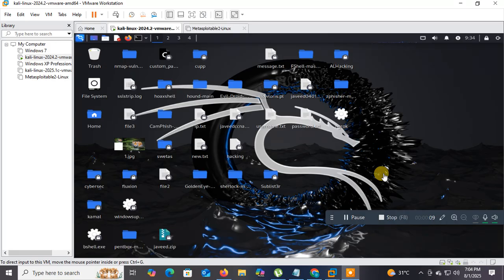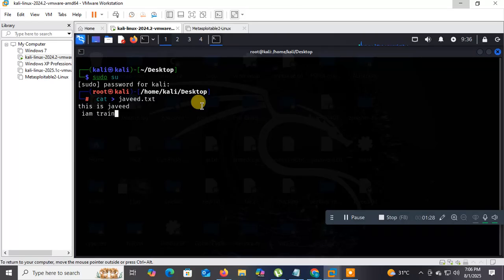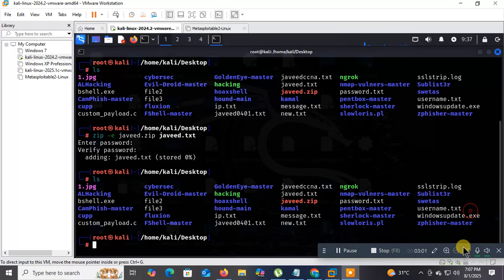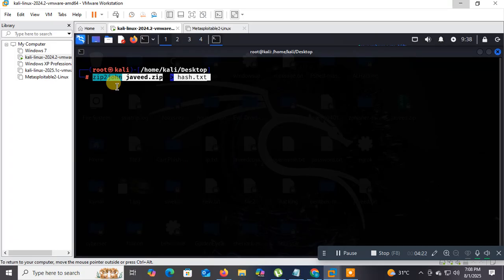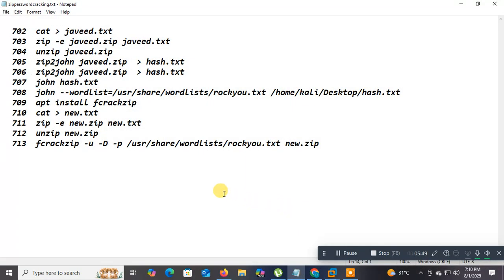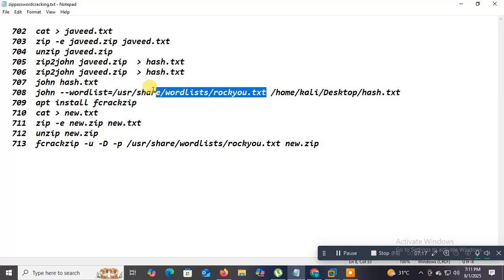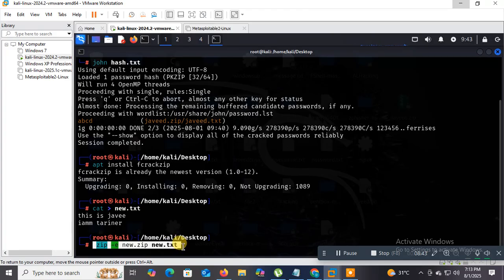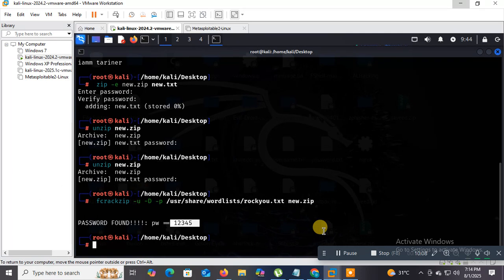How to Crack ZIP Passwords Using zip2john + fcrackzip Kali Linux Ethical Hacking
🎯 In this video, learn how to crack password-protected ZIP files using powerful Kali Linux tools — `zip2john`, `john the ripper`, and `fcrackzip`.

✅ Tools Used:
- John the Ripper
- zip2john
- fcrackzip
- rockyou.txt wordlist

✅ Tools Used:
- John the Ripper
- zip2john
- fcrackzip
- rockyou.txt wordlist